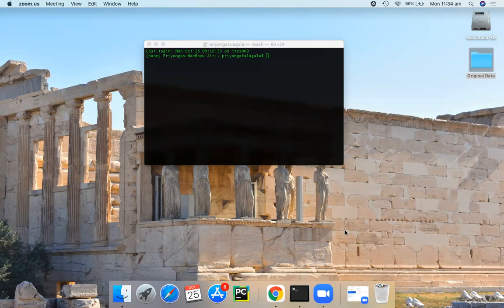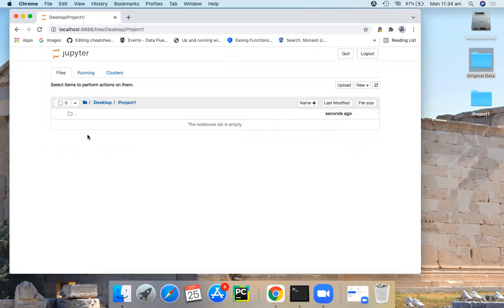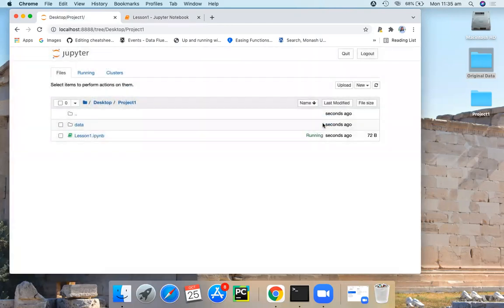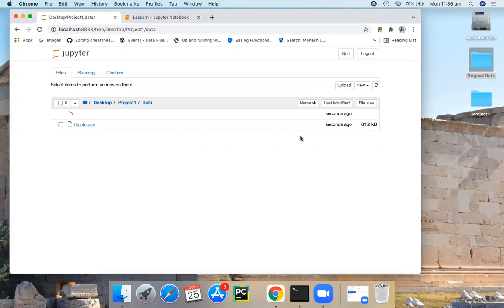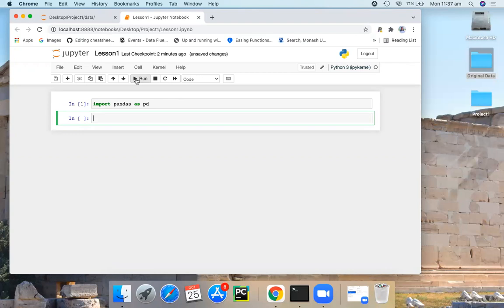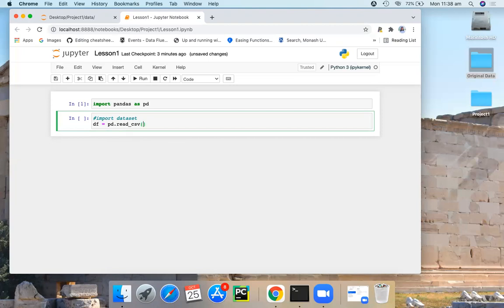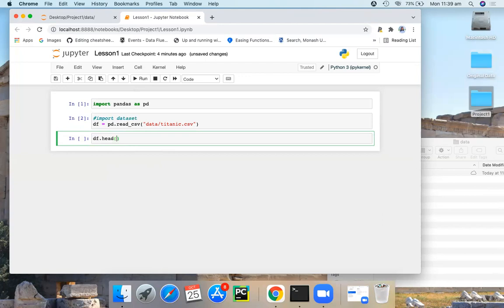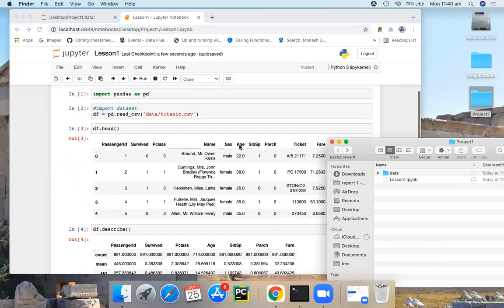Lesson 2: Add data to Jupyter Notebook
In this video, we are going to learn how to link your dataset to your Jupyter Notebook.